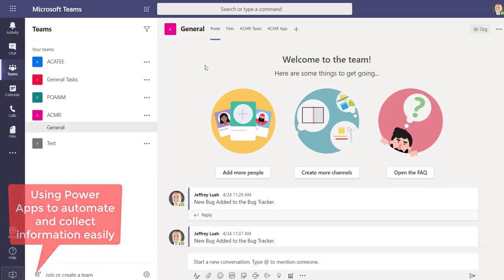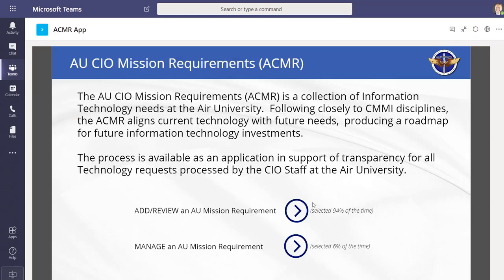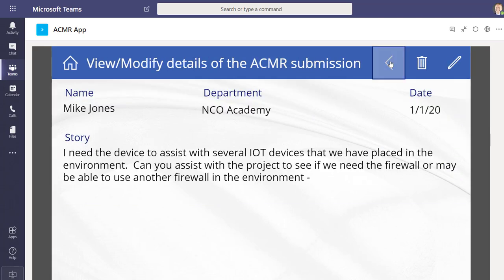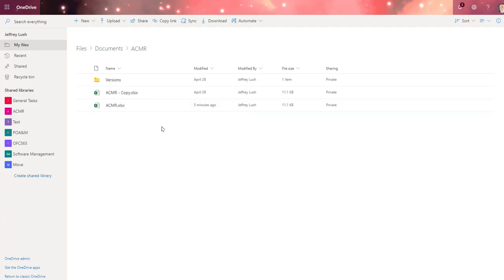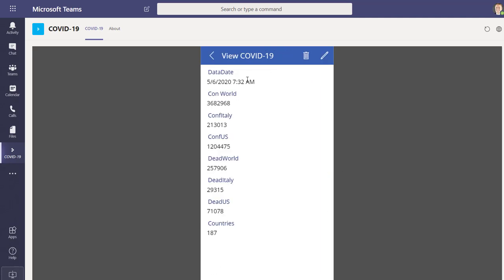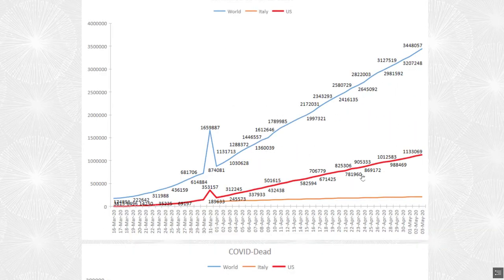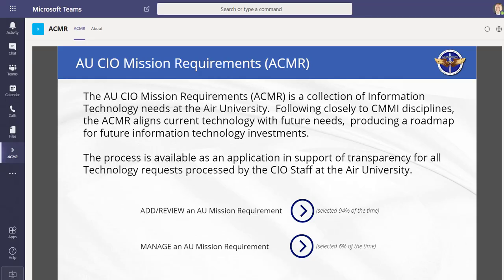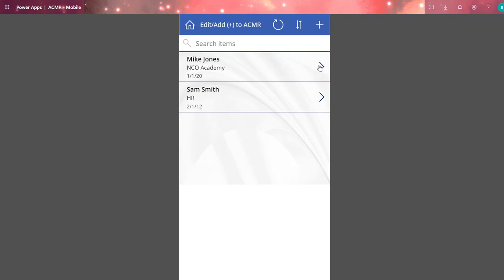Overview of the strength of Microsoft Power Apps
024 Intro to PowerApps